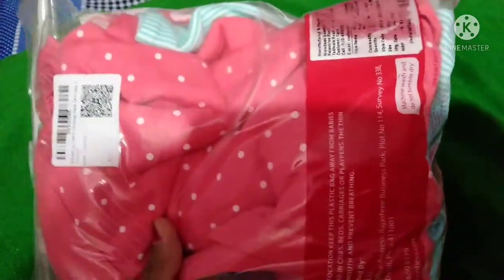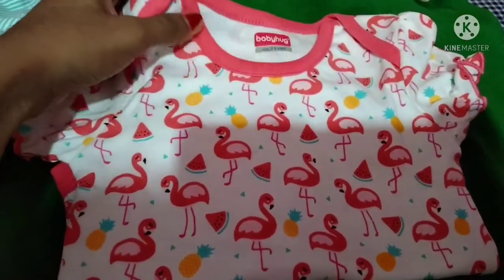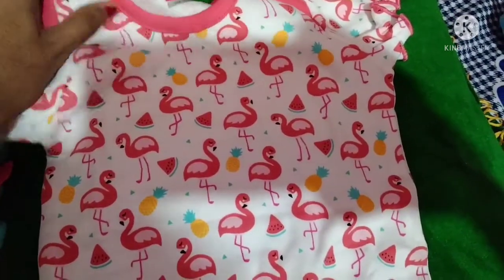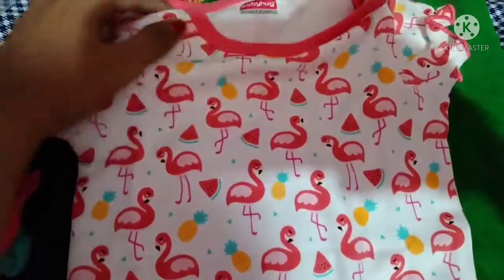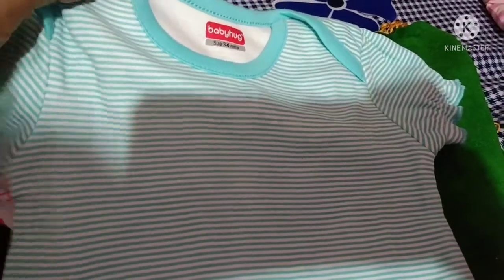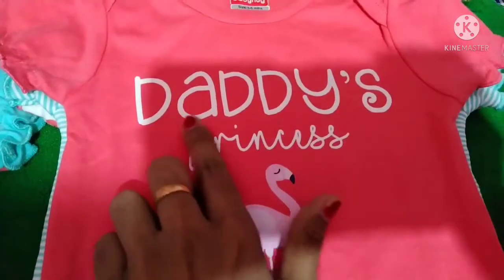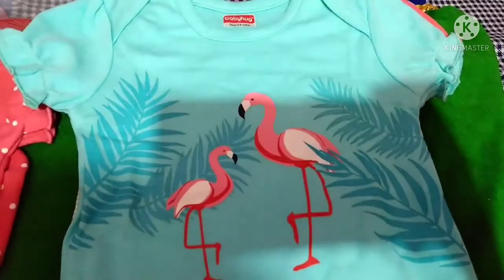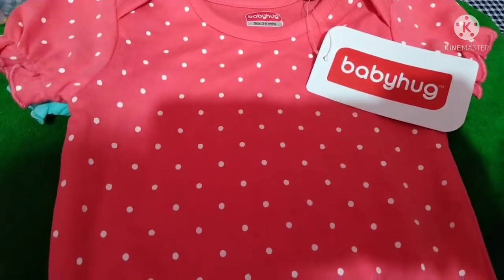babyhug cotton short sleeves onesie Haul 💞💞💞👶👶👶first cty